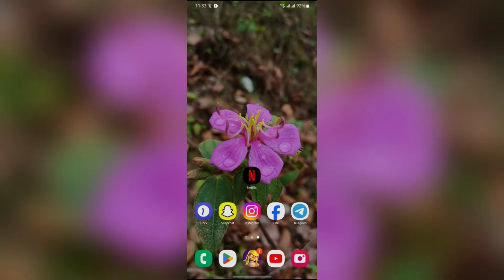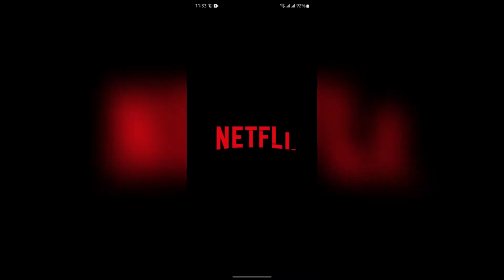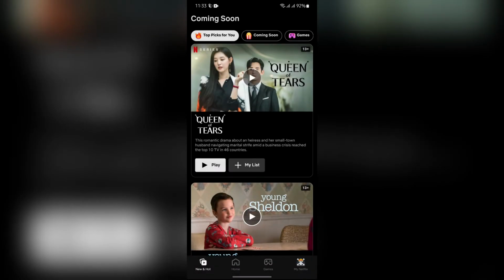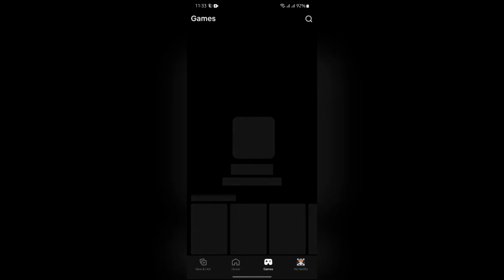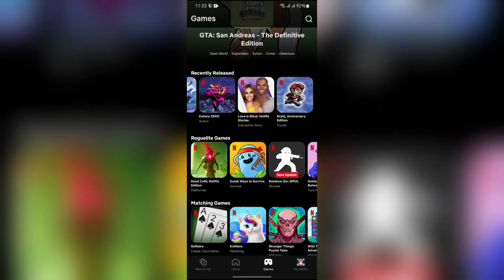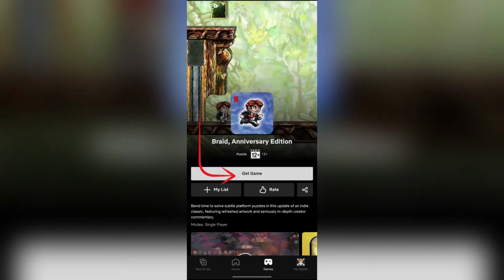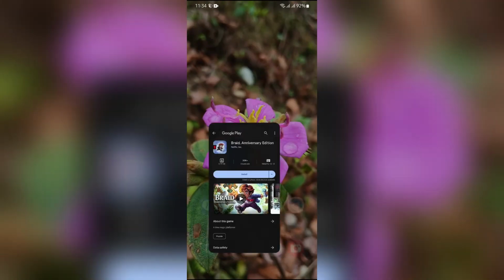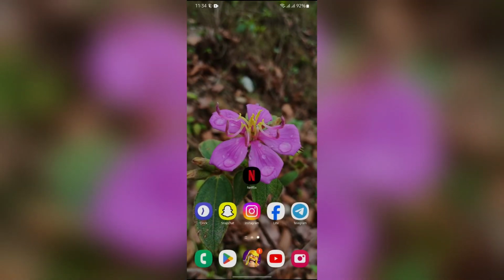How to Play Netflix Games (2024) | Play Games on Netflix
In this tutorial, you will learn how to play Netflix games. Netflix offers a selection of games that can be accessed through the app. This guide will show you how to find, download, and play games available on Netflix, adding an interactive element to your Netflix subscription.